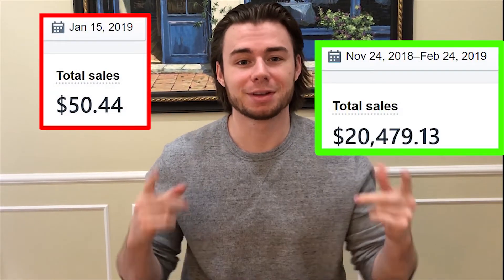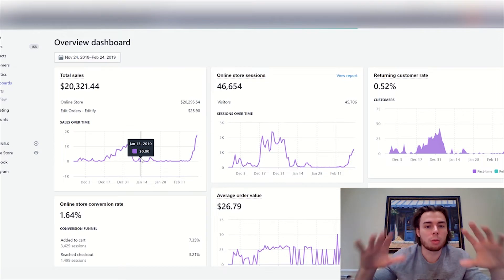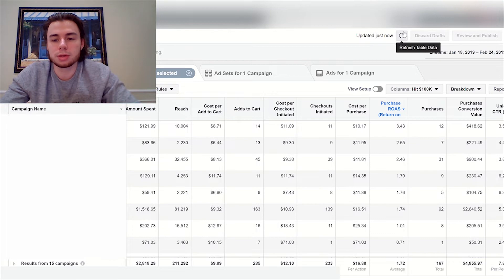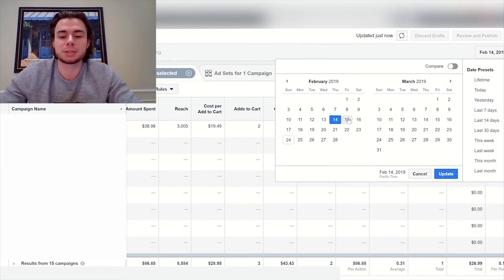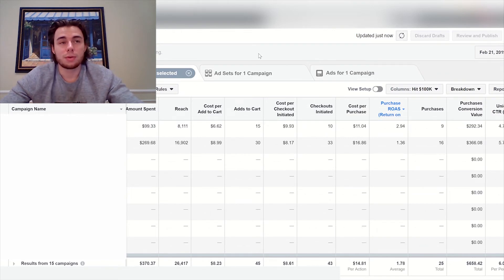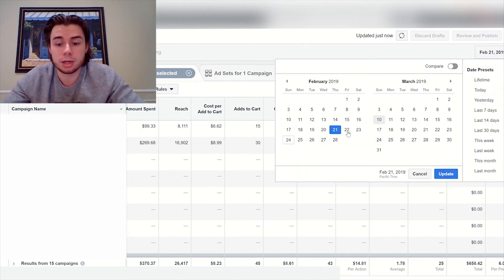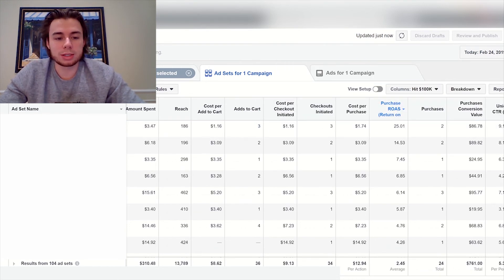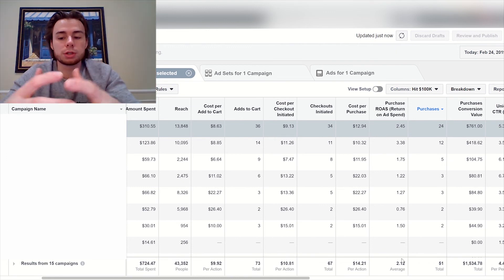[MY STORY] Dropshipping in 2019 | $2,403 in ONE day as a BEGINNER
🔥If we can get this video to 1,000+ VIEWS or 100 LIKES (whichever comes first) I will reveal my winning interests that I have been targeting with Facebook Ads!🔥

In this video I go over my Shopify Store Metrics & Facebook Ads Manager to provide an in-depth look at just how difficult the "testing phase" for facebook ads can be. I just hit my first $2K day and I'm loving every minute of dropshipping.